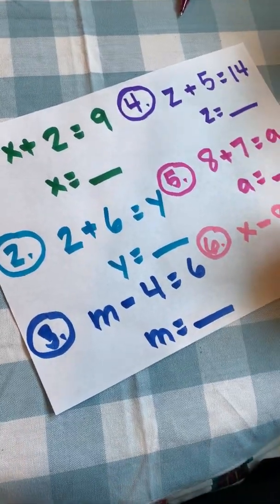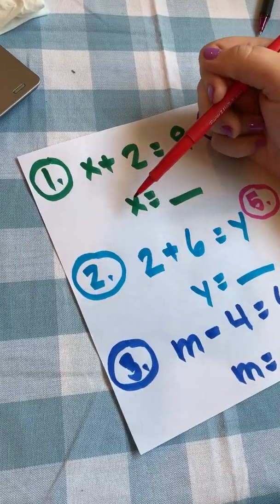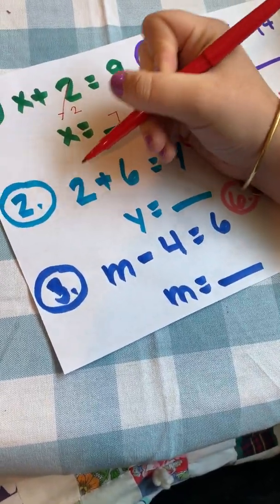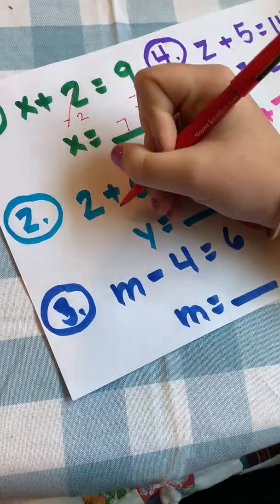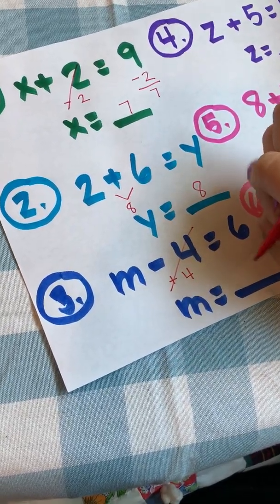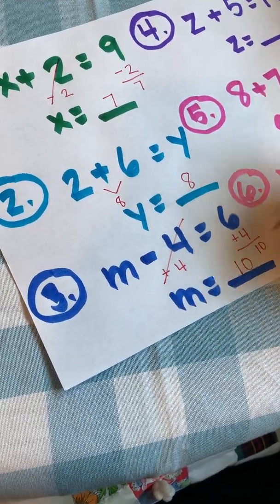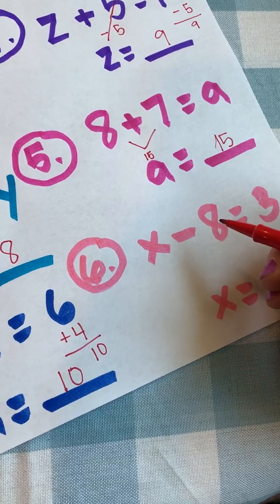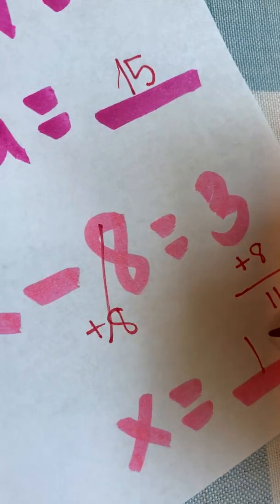Algebra with Mrs. Dreyer 3